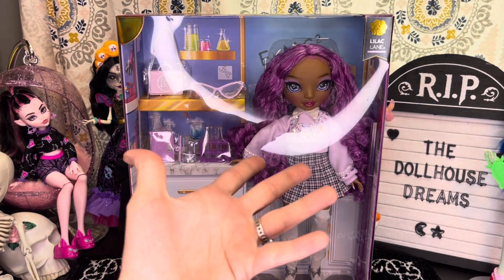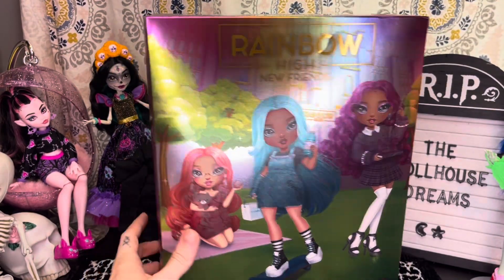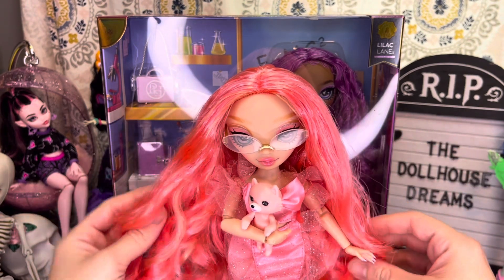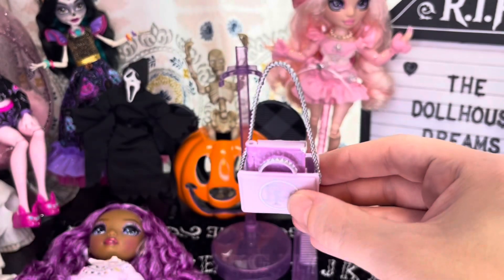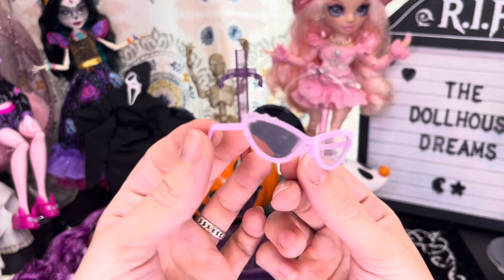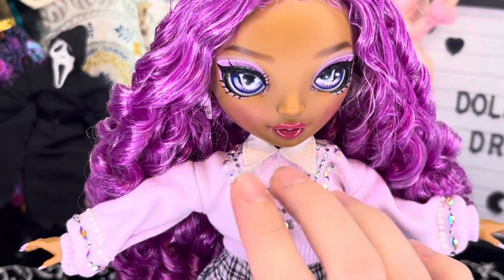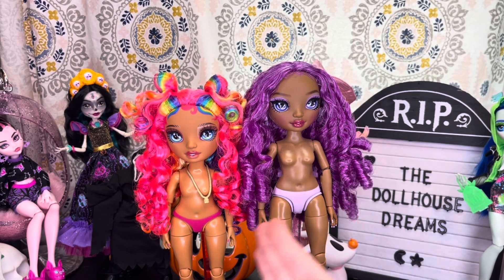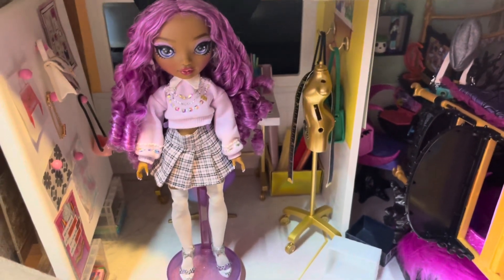Rainbow High New Friends Lilac Lane unboxing and review! Is she too tall for the dorm house?!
Rainbow High New Friends Lilac Lane unboxing and review!

She’s tall and beautiful but is she too tall to fit in the the Rainbow High dorm house?